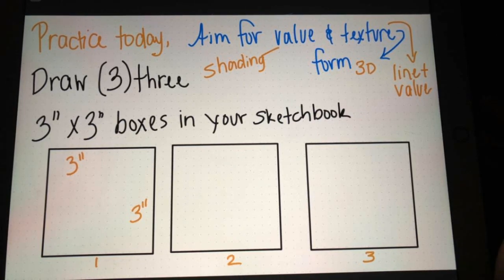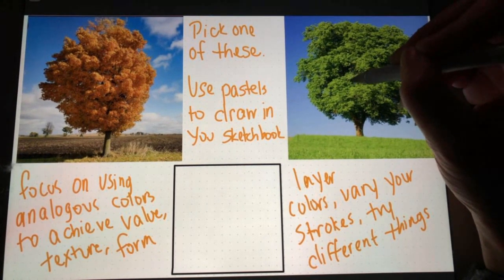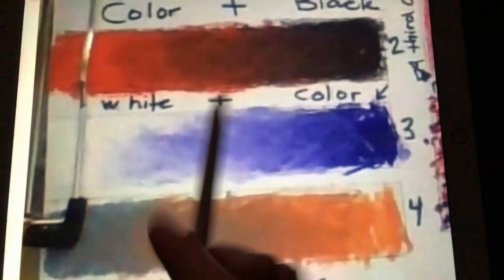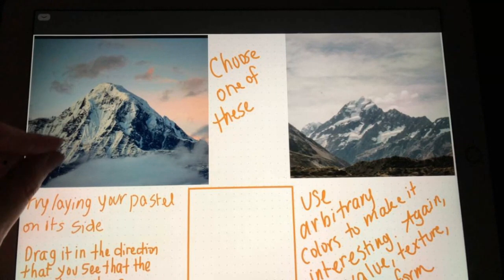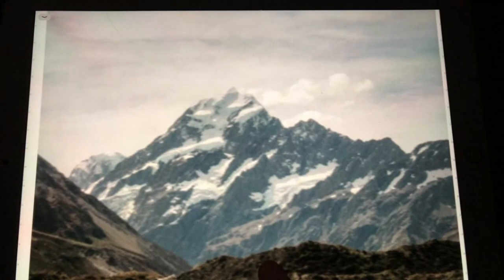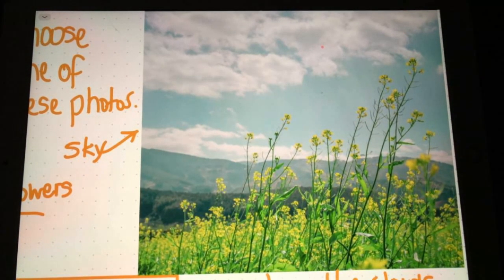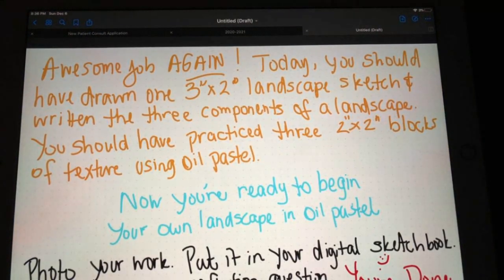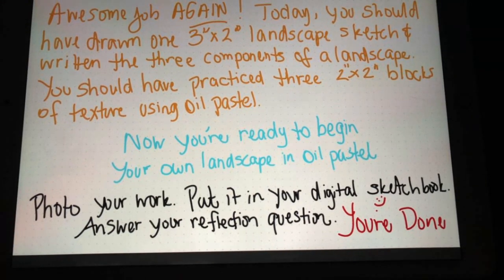oil pastel workshop part 2B